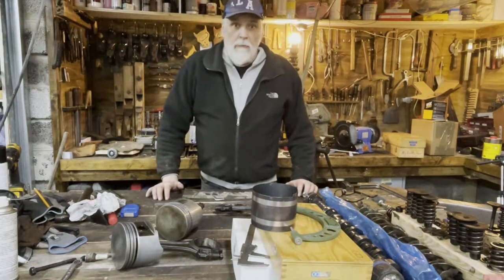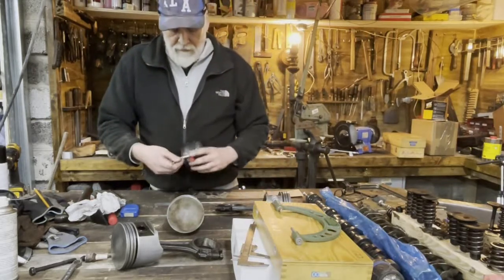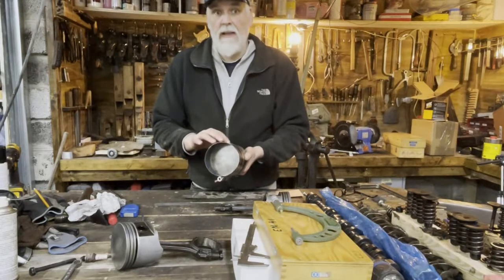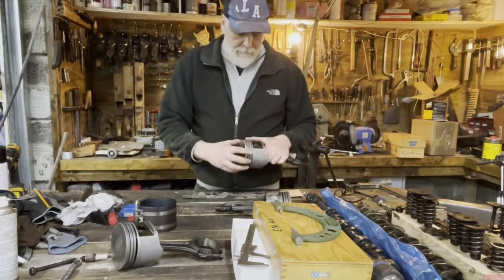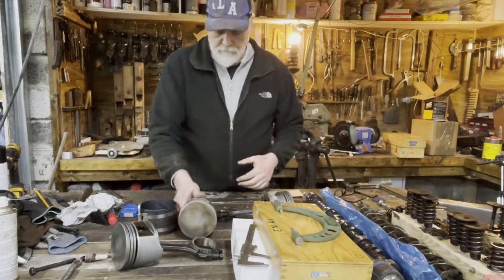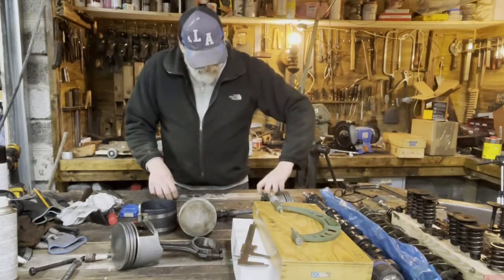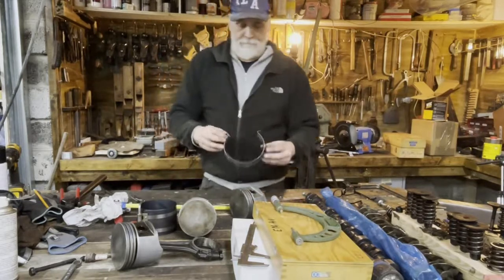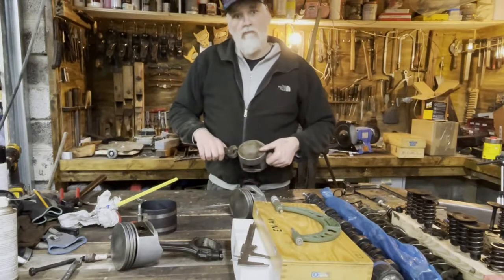How to install a piston without a piston ring compressor.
Here I manufacture a simple piston ring compressor. Not the PRO stuff but an emergency tool that works good enough if you don't have one, or like me when I had it with the cheap one.